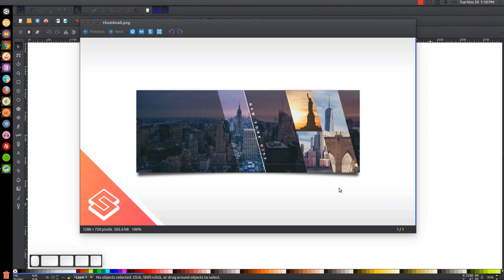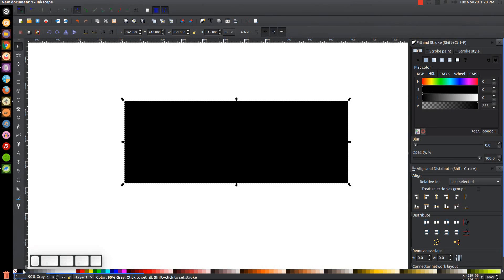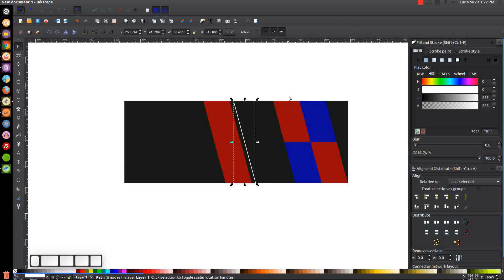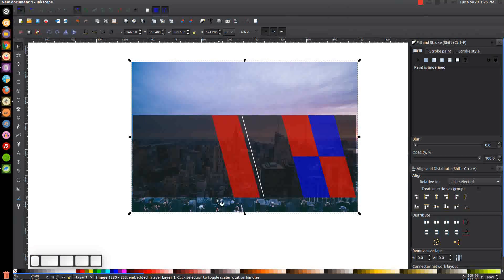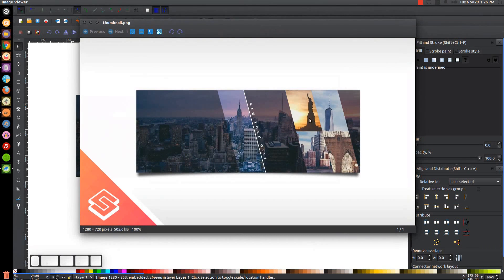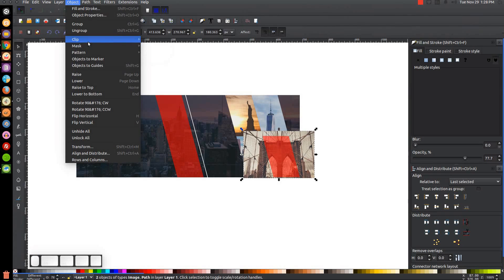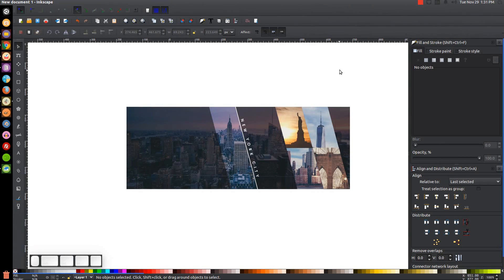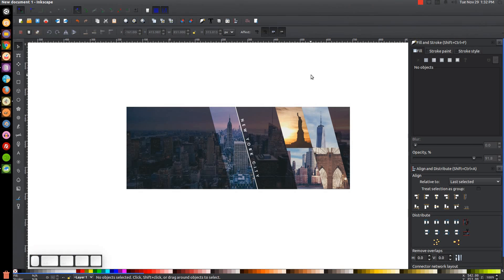Inkscape Tutorial: Facebook Cover Photo Design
Create a customized cover graphic for Facebook using Inkscape.